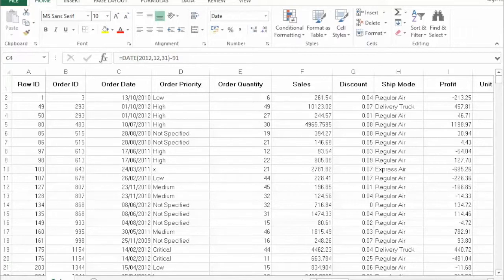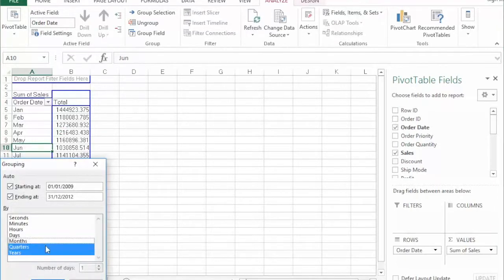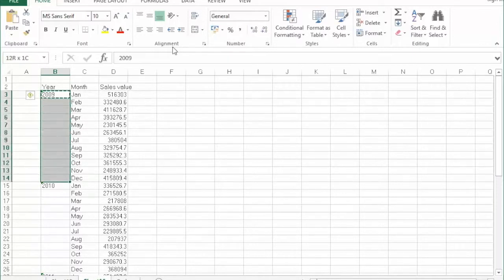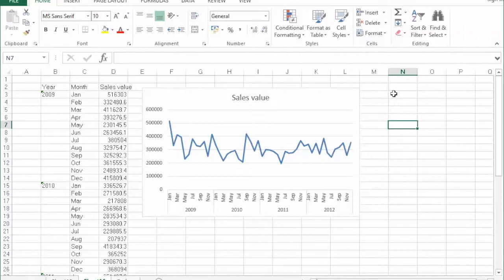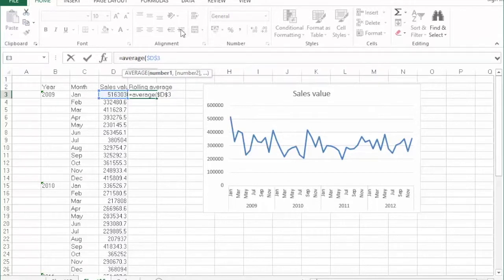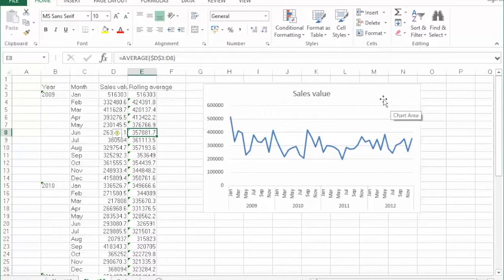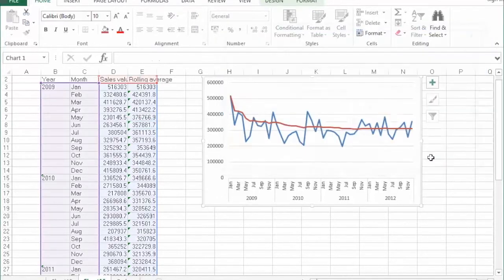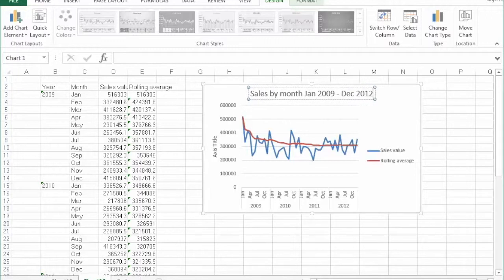Excel: Create a line graph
In this episode you'll learn how to create a line graph in Microsoft Excel.